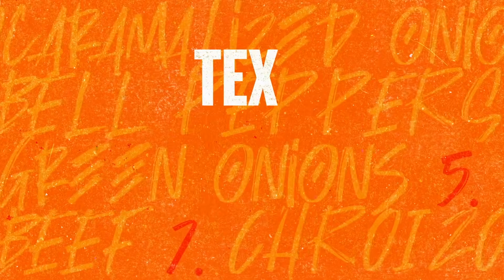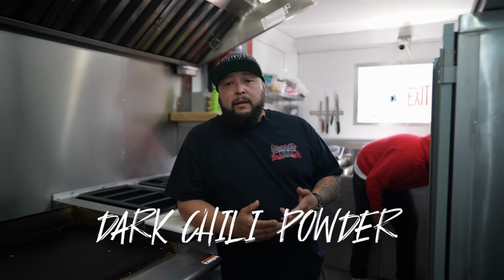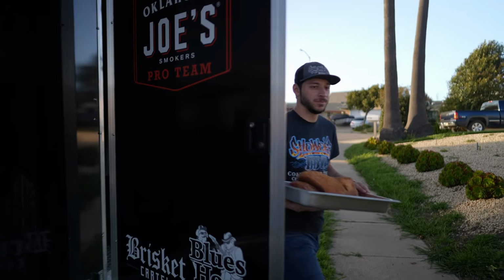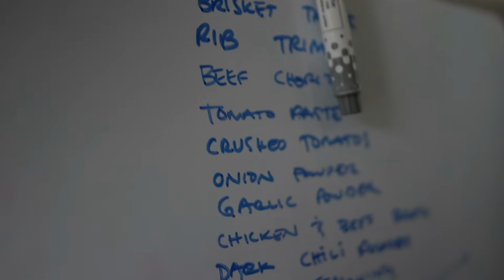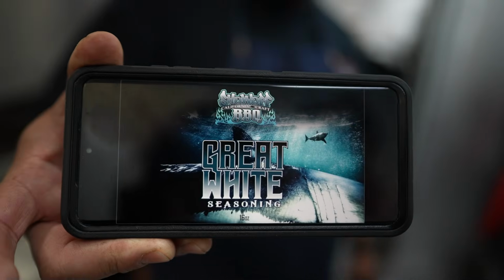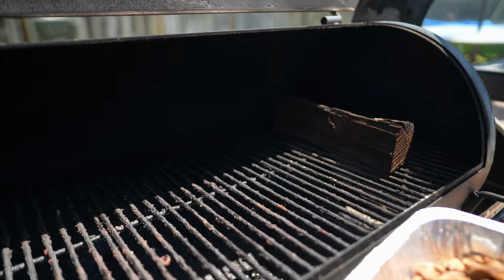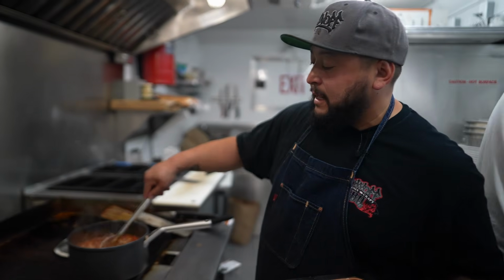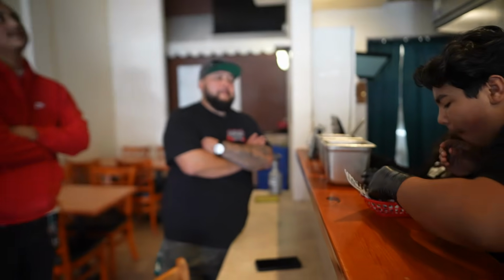Tex Mex & BBQ Chili | Hustle with Hondo | Oklahoma Joe's®️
This bold Tex-Mex recipe amps up the flavor with a combo of smoked chorizo, pork ribs and brisket. Smoky chipotles, dark chili powder and sweet bell peppers add sultry complexity to the dish, while apple cider vinegar and stewed tomatoes add acidity and brightness. Simmered low and served piping hot, this rich and hearty chili comes together in one single pot.

This recipe was created by our partner, @showoff_bbq from Hustle With Hondo. He made the dish on our Marshal Centerbox Smoker, but you can make it on your grill or smoker.

Tex-Mex Chili Timestamps:
3:09: Dice the beef.
3:20: Gather ingredients.
3:36: Season and dice pork.
03:40: Brown the chorizo.
03:51: Brown the pork and brisket.
04:02: Season generously.
04:24: Caramelize the onions & fold into chorizo.
04:34: Add red peppers.
04:38: Add green peppers.
04:41: Add to pot.
04:47: Add stock to pot.
04:49: Add tomatoes to pot.
05:00: Smoke the ground pork and brisket.
05:10: Add the meat to the pot.
05:19: Let the chili simmer.
06:27: Serve in a bowl or on a hotdog.

BBQ Chili Timestamps:
3:09: Dice the beef.
3:20: Gather ingredients.
3:36: Season and dice pork.
03:40: Brown the chorizo.
03:51: Brown the pork and brisket.
04:02: Season generously.
04:24: Add onions & beer to chorizo.
04:41: Add meat & onions to pot.
04:47: Add the rest of the ingredients to the pot.
05:00: Smoke the ground pork and brisket.
05:10: Add the smoked meat to the pot.
05:19: Let the chili simmer.
06:27: Serve in a bowl or on a hotdog.